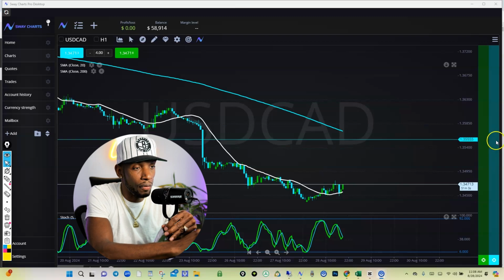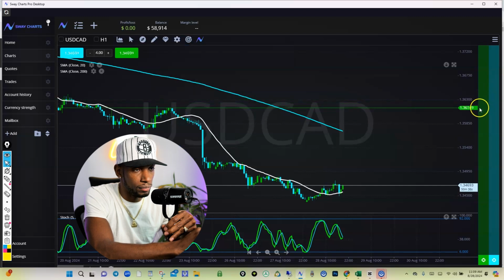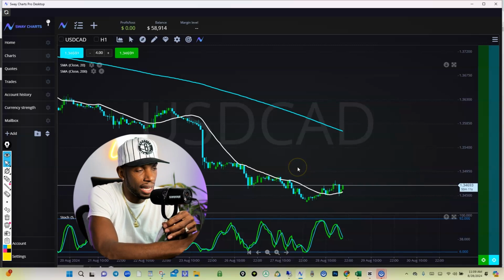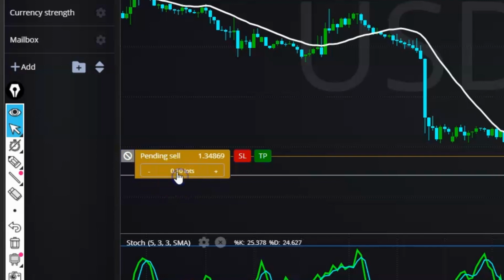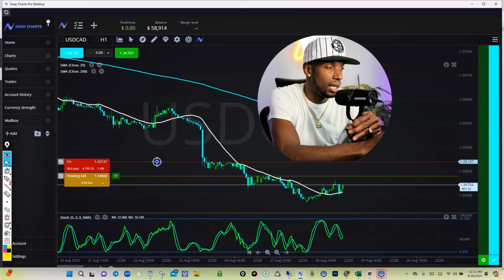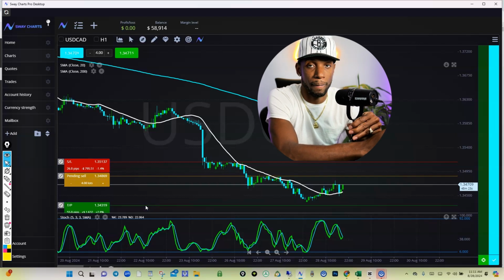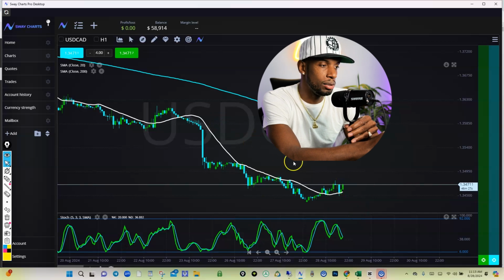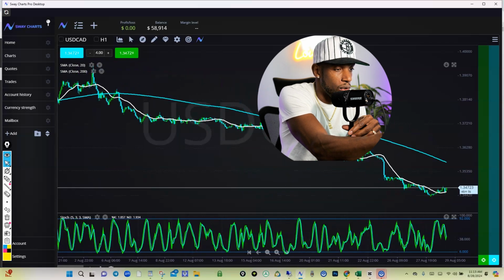Trading STRESS FREE With this 1 Tool | JEREMY CASH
Trading STRESS FREE With this 1 Tool | Pending Orders  | JEREMY CASH